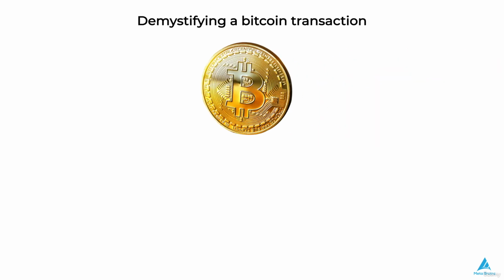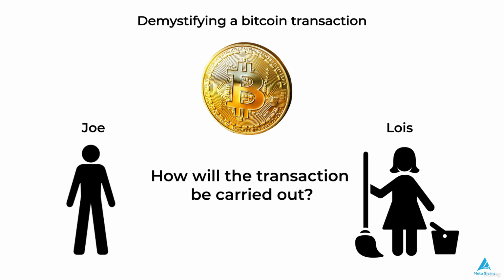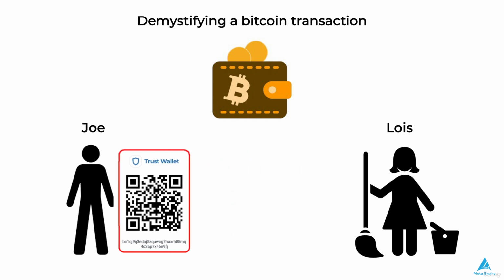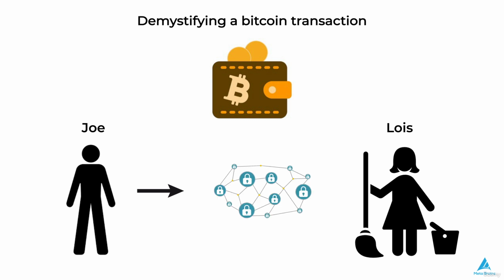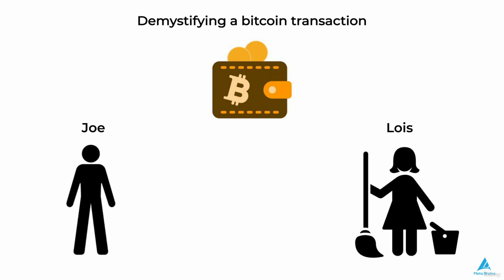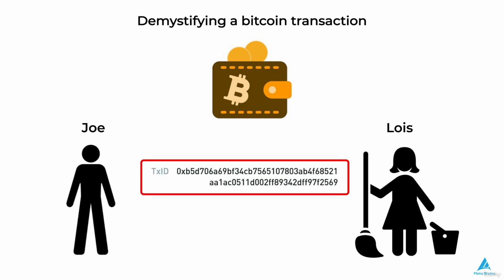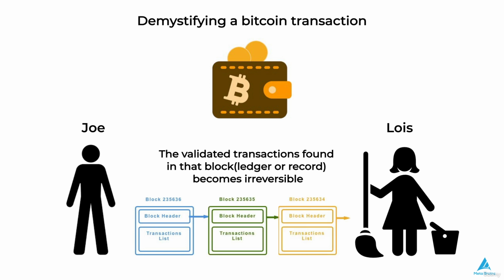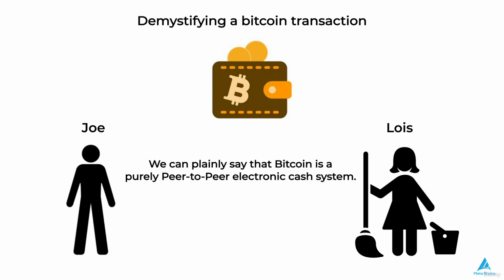Crypto Masterclass: Bitcoin, Altcoins, NFTs, DeFi, Metaverse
Udemy 100% Off Coupon Course | "Crypto Masterclass: Bitcoin, Altcoins, NFTs, DeFi, Metaverse"
Learn everything you need to know about cryptos, altcoins, bitcoin, NFTs, DeFi, Metaverse, investing, and much more!

21 sections • 125 lectures • 4h 38m total length

What you'll learn:
* Learn the meaning of blockchain and the blockchain technology operation extensively
* Learn about the world’s largest cryptocurrency, Bitcoin, and how it works
* Learn about standard terms used when discussing cryptos and blockchain in real-life business situations
* Learn all you need to know about trading, mining, and how they work
* Learn about Bitcoin concerning the economy, how Bitcoin gets its value, and the mechanics behind Bitcoin exchanges
* Learn about wallets, how they work, why you need them, and the different types of wallets available
* The course teaches how to apply the blockchain technology to practical, real-world scenarios
* The course is structured and optimized to be understandable by beginners and experts alike
* The lessons in this course will teach you numerous strategies and tactics that would hasten your success if you decide to go into Bitcoin

Happy Learning!

altcoin,bestcrypto,bitcoin mining,constellation,passive income,btc,xrp chart,blockchain,inspiration,impact theory,impacttheory,wealth exchange,ripple xrp chart,make money online,crypto revolution,blockchain backer,blockchain technology